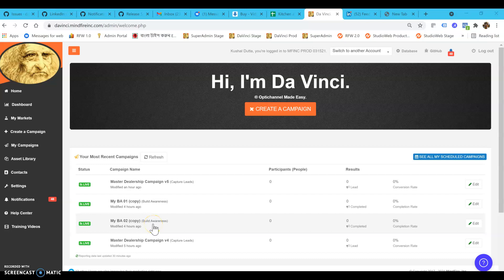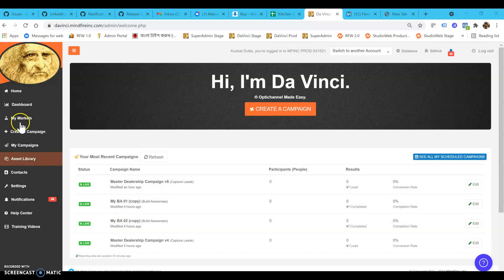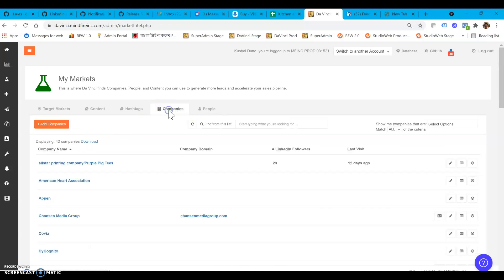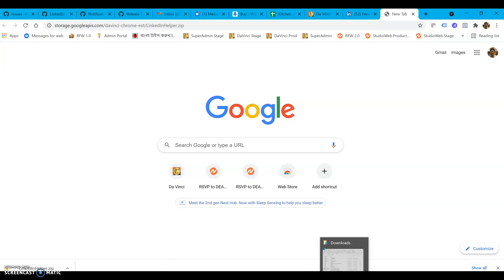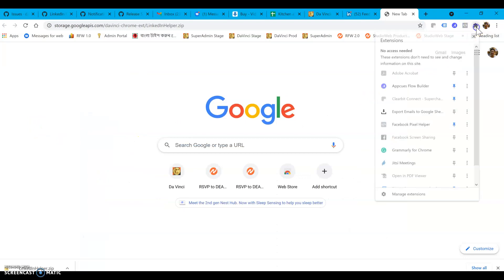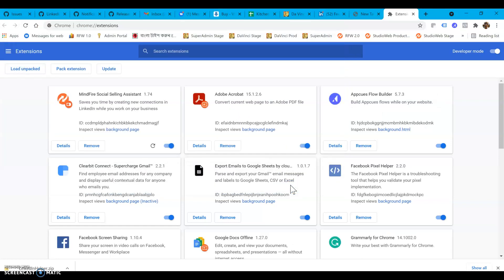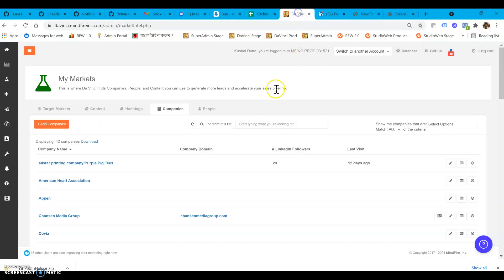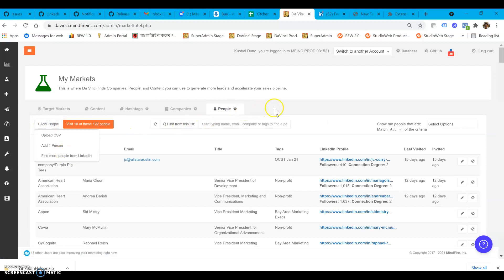How to Download and Install MindFire's Social Selling Assist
Downloading the Social Selling Assistant from GoogleAPIs and installing it in your Chrome browser